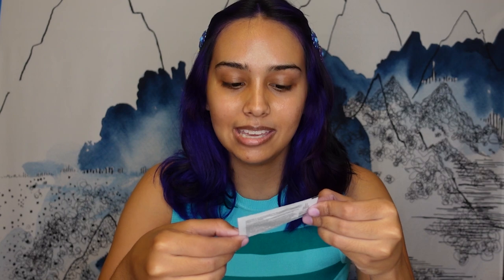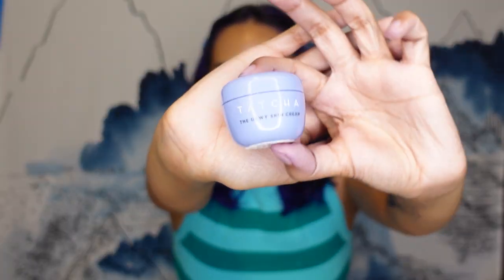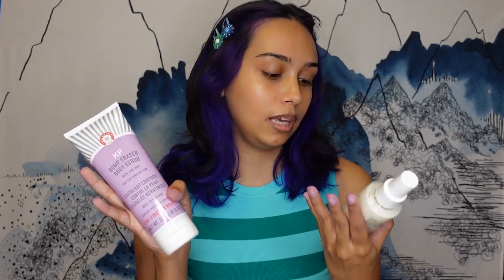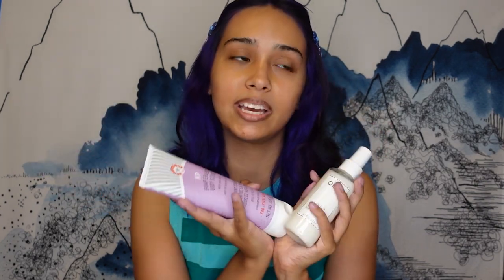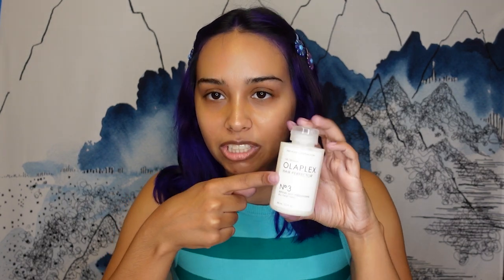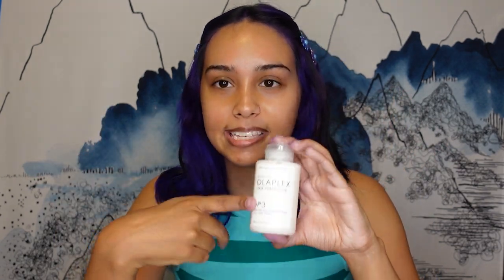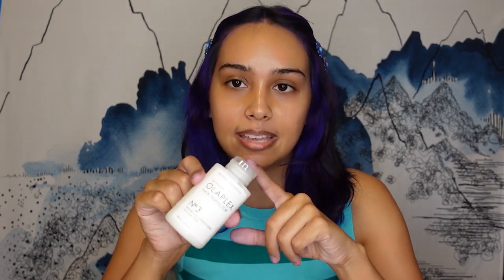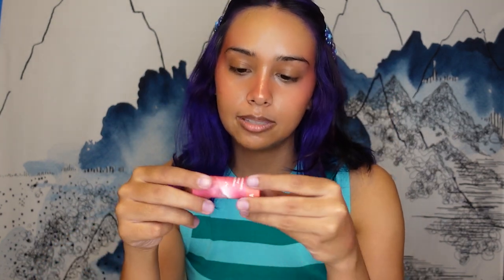Sephora Spring VIB Sale 2022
I CAN'T BELIEVE I GOT SO MANY PRODUCTS AND NONE OF THEM ARE MISSES! LIKE WHEN DOES THAT EVER HAPPEN? I HOPE YOU ALL FIND AT LEAST ONE PRODUCT THAT YOU WOULD LIKE TO TRY!

PRODUCTS IN ORDER OF APPEARANCE:
TATCHA BIRTHDAY GIFT
NECESSAIRE DEODORANT GEL (FRAGRANCE FREE)
OUAI DETANGLING AND FRIZZ FIGHTING LEAVE IN CONDITIONER
FIRST AID BEAUTY KP BUMP ERASER BODY SCRUB WITH 10% AHA
OLAPLEX NO 3 HAIR REPAIR PERFECTOR
GLOW RECIPE GLOW ESSENTIALS BY MIKAYLA KIT
CHARLOTTE TILBURY HOLLYWOOD FLAWLESS FILTER (MINI 4.5)
SAIE THE BIG BUFFING BRONZER BRUSH
BOBBI BROWN SKIN CORRECTOR STICK (BISQUE)
RARE BEAUTY SOFT PINCH LIQUID BLUSH (FAITH)
ROSE INC BLUSH DIVINE CLEAN DEWY CREAM BLUSH (DAHLIA)
PAT MCGRATH DIVINE BLUSH + GLOW TRIO: LOVE AT FIRST BLUSH
SEPHORA COLLECTION ASTROLOGY LIP STORIES LIPSTICK (PISCES & SAGITTARIUS)
FENTY ICON THE CASE SEMI-MATTE REFILLABLE LIPSTICK
FENTY ICON THE FILL SEMI-MATTE REFILLABLE LIPSTICK (FLAUNTY AUNTIE)
SEPHORA COLLECTION GLOSSED LIP GLOSS (WILD)